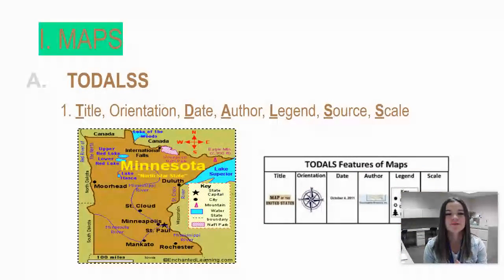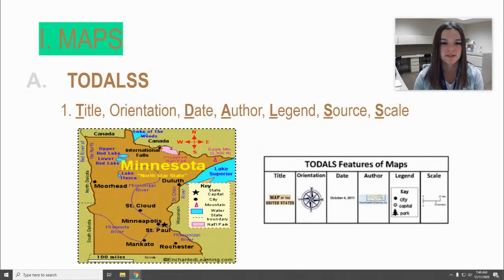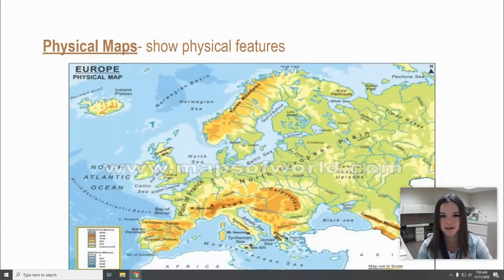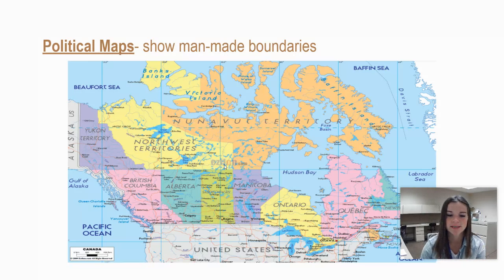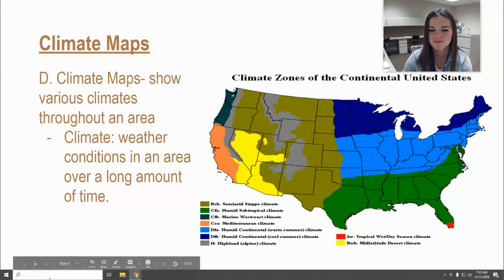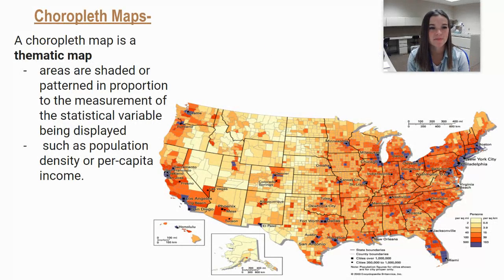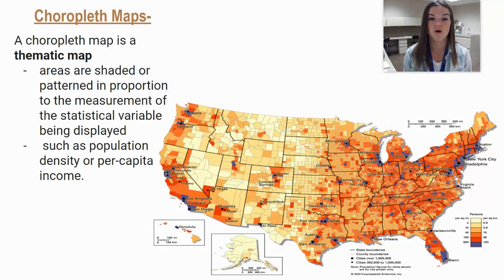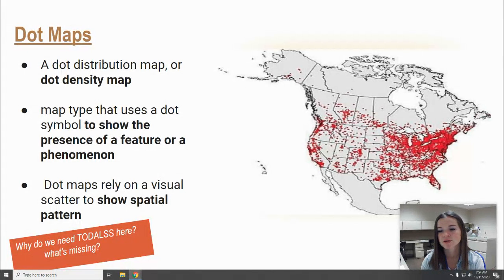12/11/20 - Types of Maps